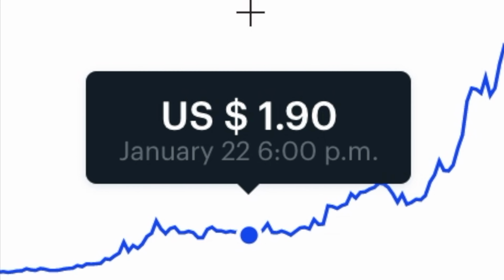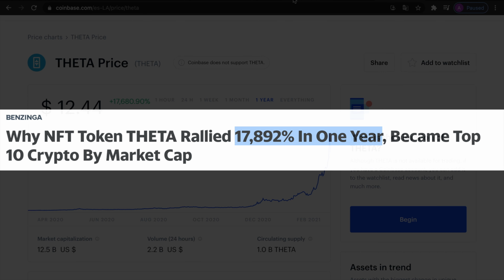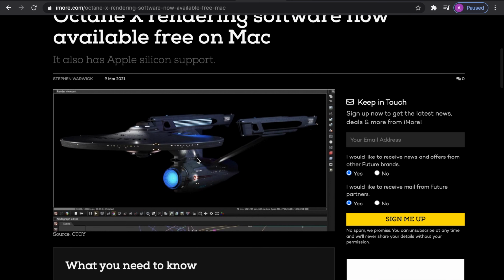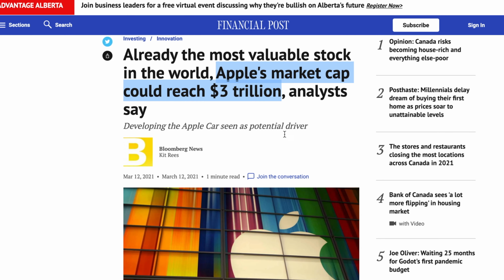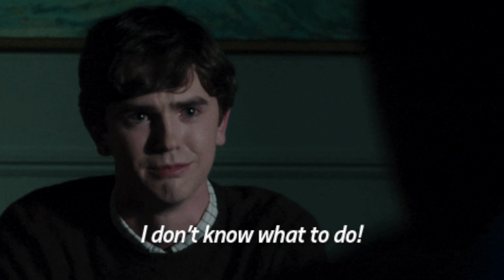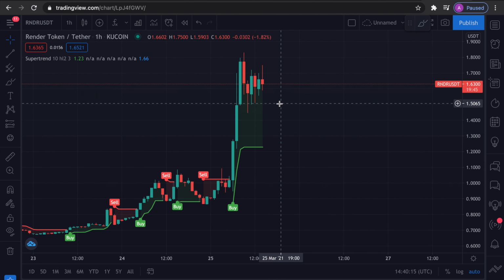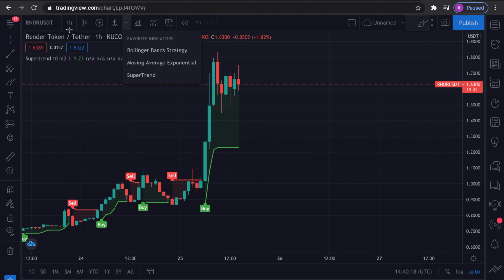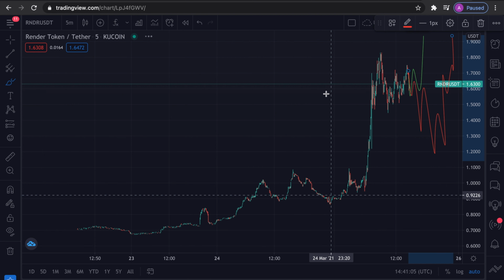Render (RNDR) vs. THETA Network in 2021 - Price Update & Comparison!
Why have Render and THETA returned 1000% in 2021 alone? So far RENDER (RNDR) has given us better returns in 2021 but that does NOT mean that THETA is not a great investment. Watch this video for an update on 2 of our favorite cryptocurrencies on this channel and why long-term investing is always the way to go!

Which one do you like more?

0:00 - RNDR vs THETA
2:23 - Price Update
3:47 - Who Wins?

Business World MENA is a client-focused, global consulting firm that solely exists to connect individuals with opportunities.

Hayat International is a subsidiary of BW and our own NPO, we strive to improve human needs, health & wellness, environmental sustainability, and legal support.